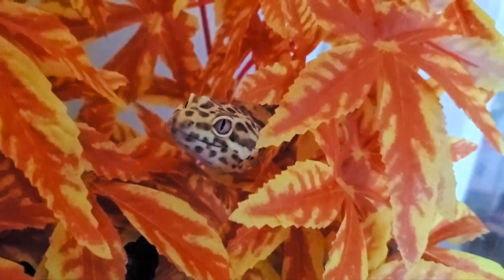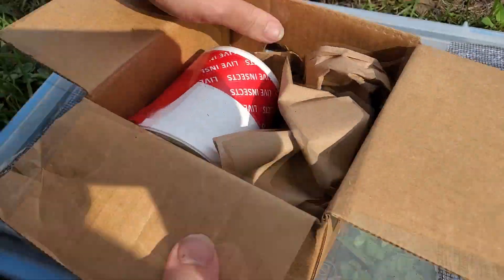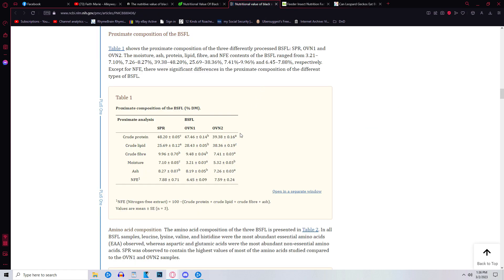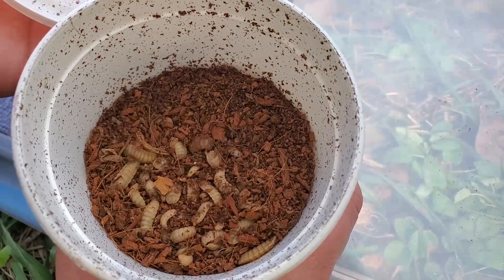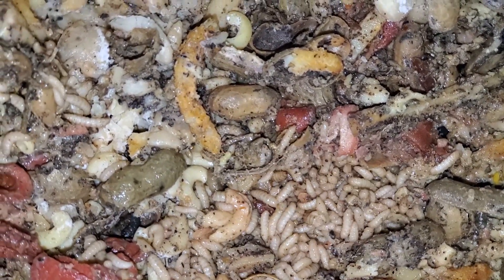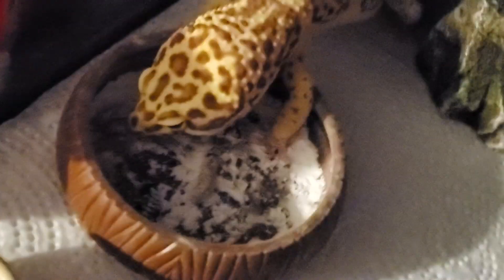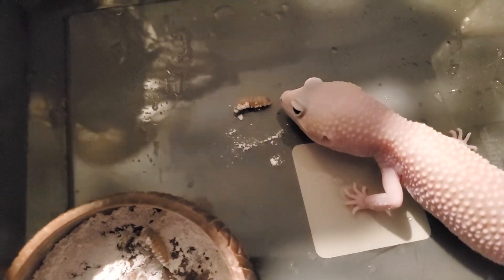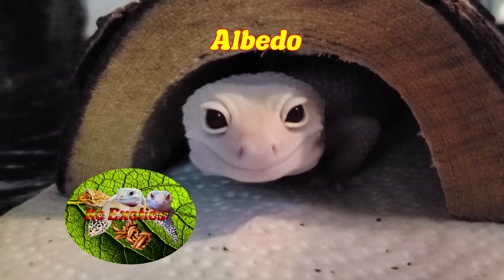GrubTerra - Black Soldier Larvae Review - Black Soldier Fly Life cycle - Nutrigrub - Phoenix Worm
Grub Terra
Grub10

From what I have been reading online about these guys have around 17% protein and up to 14% fat. They offer similar nutrition to discoid roaches, slightly less protein and a little more fat. Dried BSF larvae have around 50% protein, and 35% fat. I have looked over multiple sources and they all seem to have similar values for live and dried. So take with that what you will. BSF larvae also are supposed to be high in calcium, and it is toted that they can fulfill your pets calcium requirements on their own. I do not agree with this. At all. I think it is an unsafe assumption, and while I have found sources they suggest this to be the case, I do not trust it. If it is wrong, you put your pet at risk. If you test it, you put your animal at risk. A calcium deficiency can cause lifelong damage and pain to animals like leopard gecko. There is no downside to always dusting your insects to ensure your animal is getting the proper calcium. It is cheap, it is easy. Be good to your pets.

So lets talk about the life cylce of these critters, it seems to be about 33 to 44 days, according to sources in the descript, going by top end estimates and low end, from birth until death. The larvae spend nearly a month before pupating into an adult black soldier fly, where it will spend 5-8 days reproducing before dying. The larvae can be placed into a stasis like state by lowering the temperature, much like mealworms. They can survive near freezing temperatures and once warmed up, they reanimate and go right back to eating. They can be stored safely in your fridge between feedings, to ensure you get the most out of the larvae before they transform into adults. Right before the larvae become adults, they turn a very dark color, almost black, and move a lot less, and will eventually go into a pupate state, much like many other insects. Something interesting to note, adults apparently do not have mouthes. Which is really strange because when I think of a fly, I think of the mouth. I get mental images of one from Ren and stimpy, like this. Completely crazy for them not to have one, but that is nature at its finest. Anyhow, the females can lay an absolute tons of eggs before death, multiple sources claiming between 500-900 eggs. I am always skeptical of numbers like this due to it never having worked out before with any insect I've bred. They never come close. But that is a topic for another video, I'm not sure I have the skillset to tackle the subject to be honest. Nevertheless, I do know black soldier fly reproduce like crazy. Their larvae are extremely hungry and can consume many times their own body weight in decaying matter in a weeks time. They will eat everything from left over meals, undesired trimmings from meats, veggies, you name it, they will eat it. I am sure there are some exceptions, but the main thing to keep in mind is that they are natural decomposers.

sources - nutrition